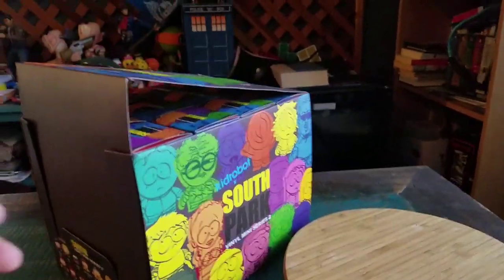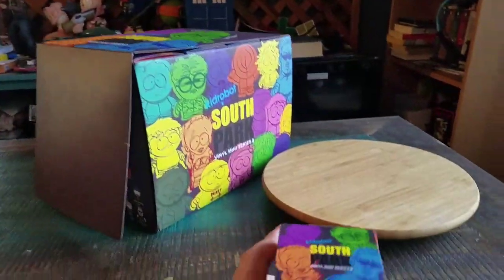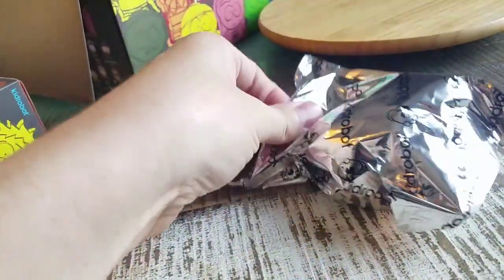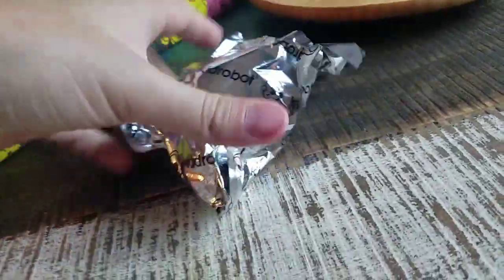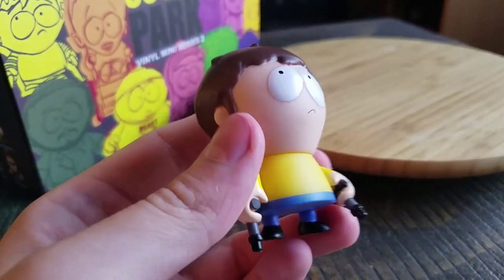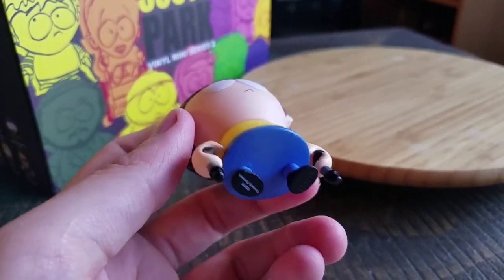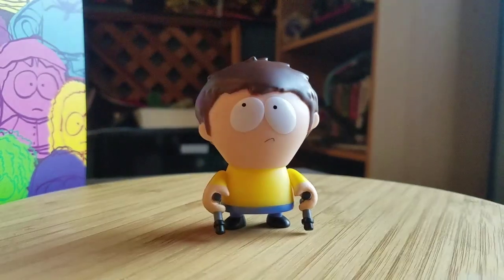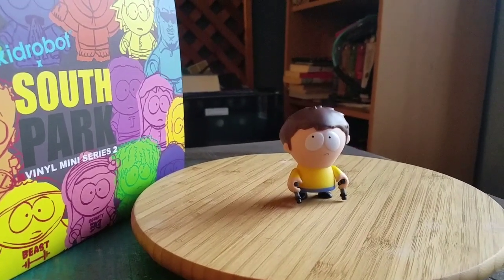South Park Kidrobot Series 2 Vinyl Figure Opening 4